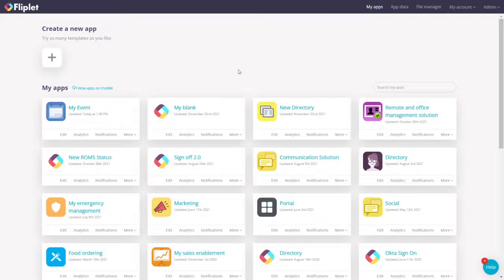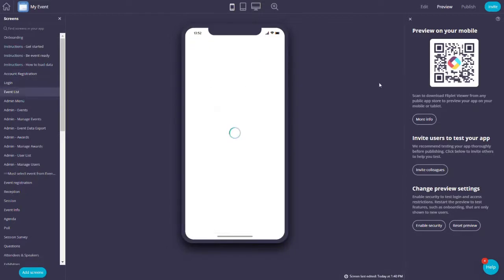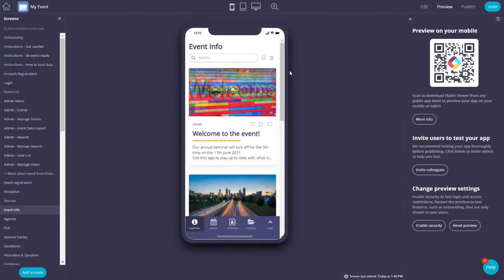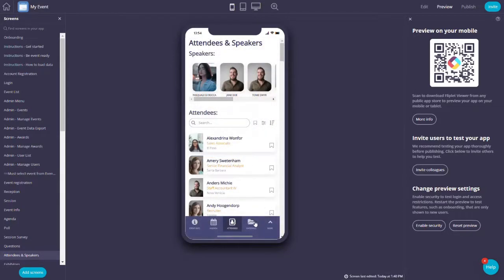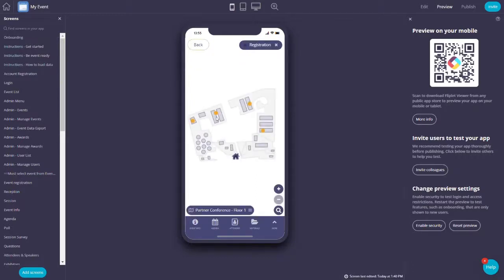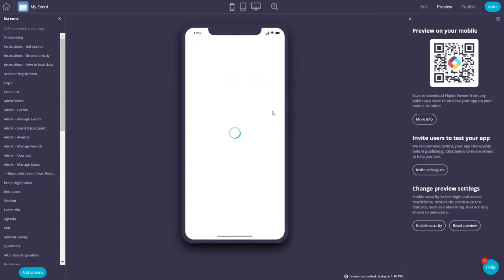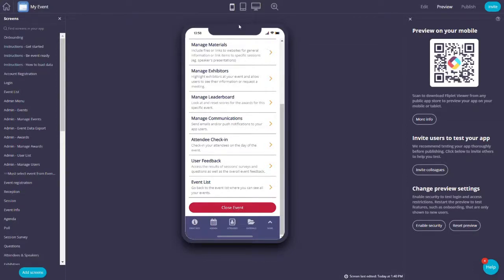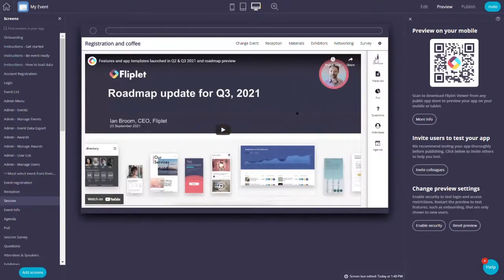Event Template Overview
A demonstration of the features of the Event Template available in Fliplet Studio.